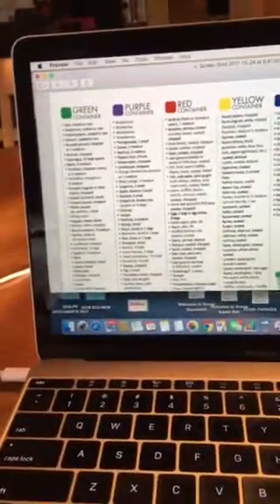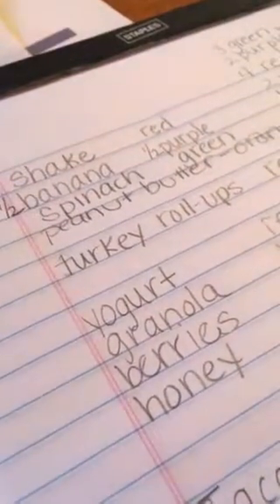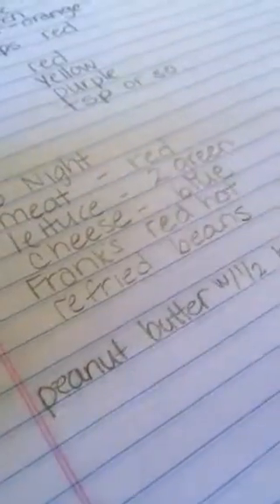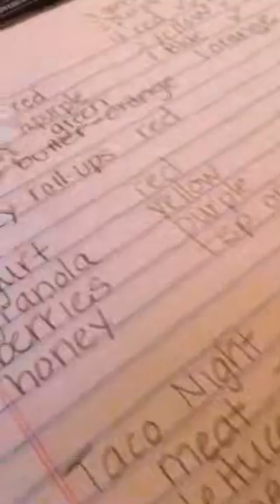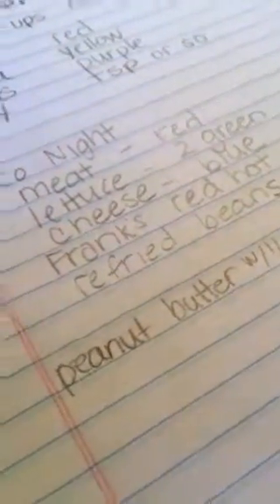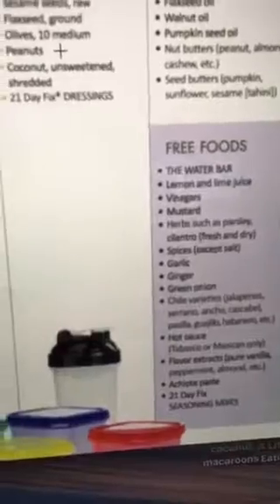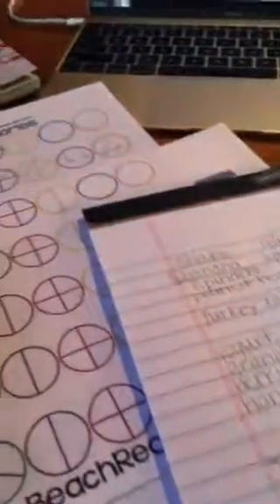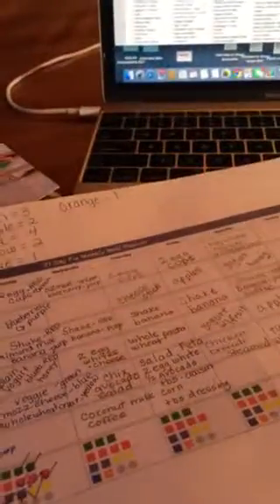Meal planning Day ONE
You have these containers now what are you going to do with them?